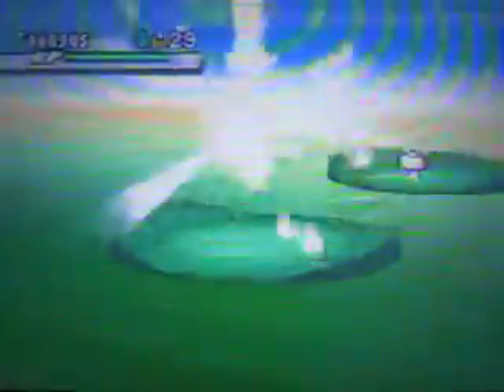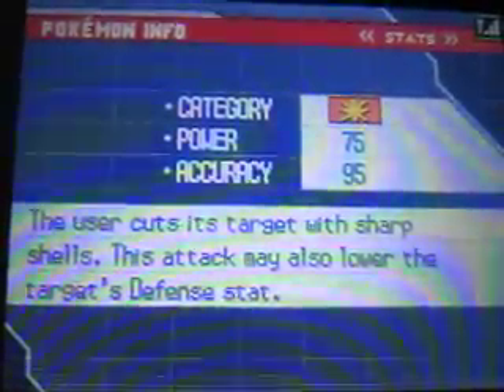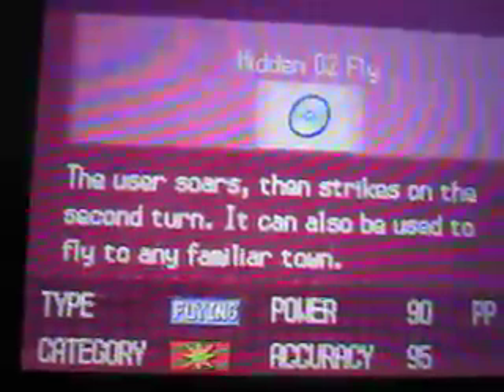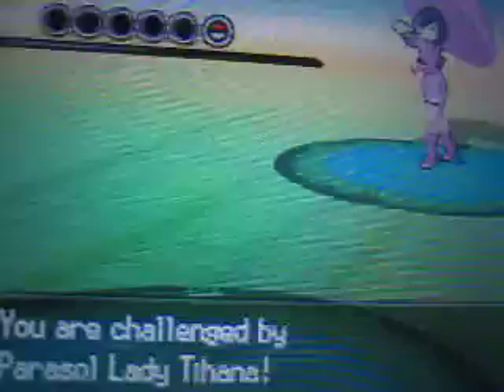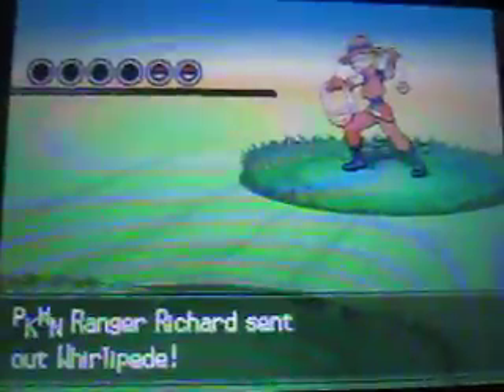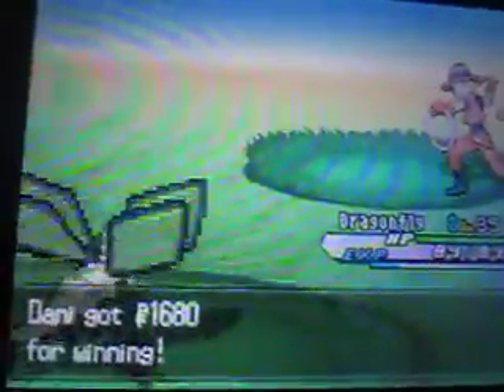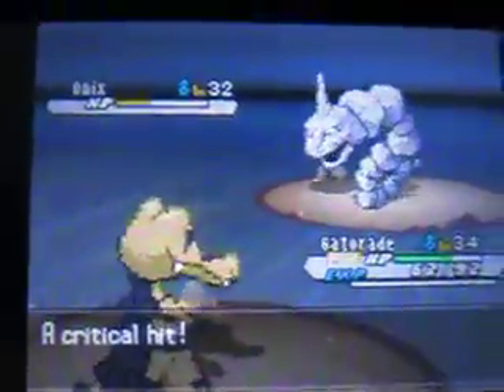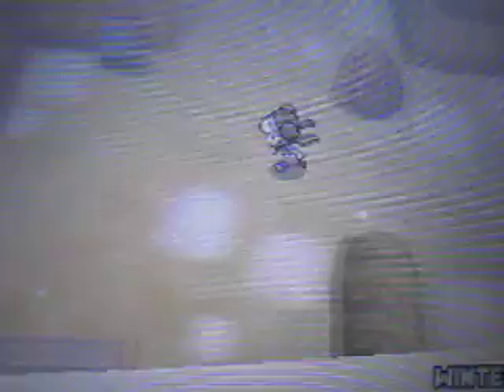Pokemon White 2 Walkthrough Phase 24 - HM03ing up to the Mistralton Cave!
VIBRAVA! Today, we get HM03: Surf and also go to the Mistralton Cave, home of Dragon-type Axew! Dragonfly also evolves into...?

Pokemon Black and White 2 were made by Nintendo and Game Freak, not me. I just play it.